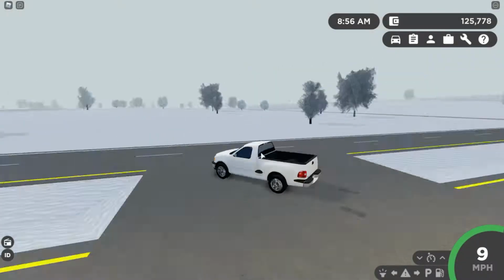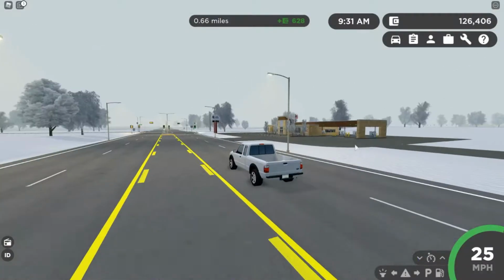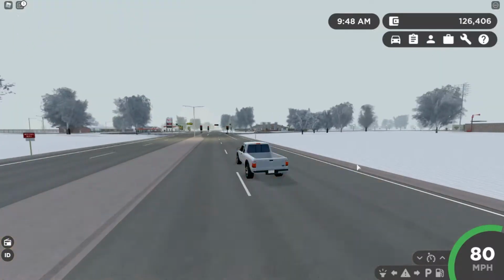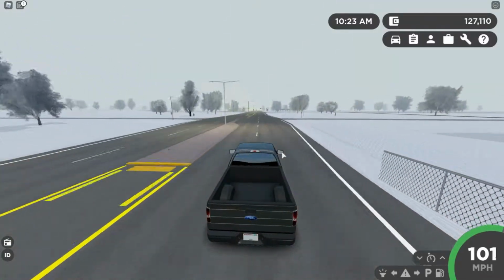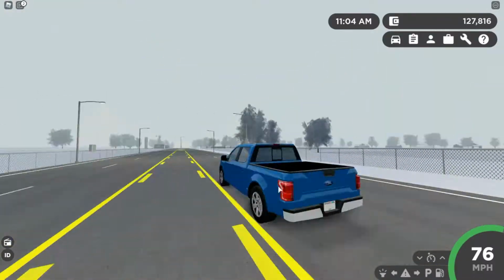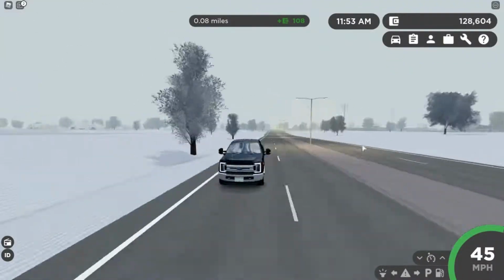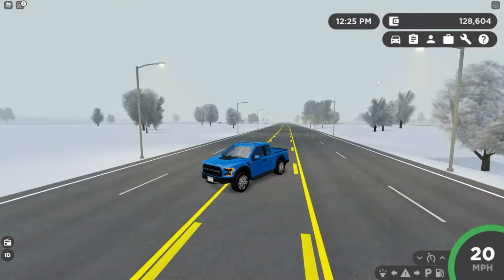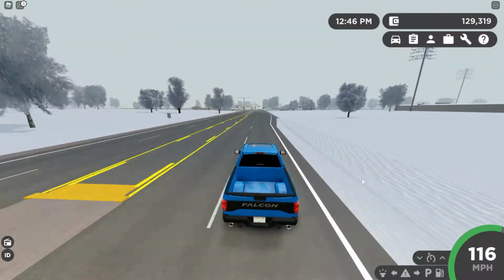Rating and Reviewing All the Ford Trucks in Greenville! || ROBLOX